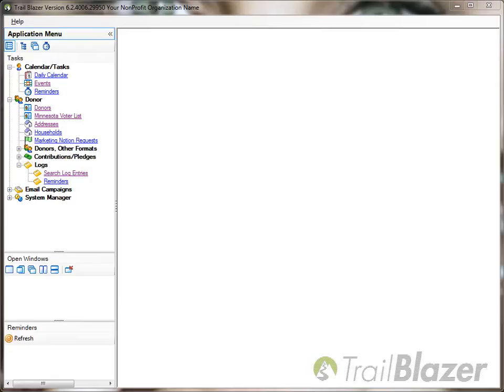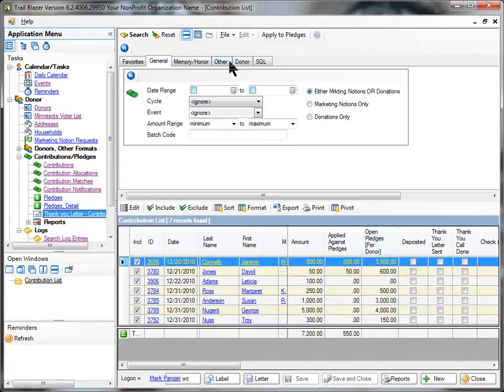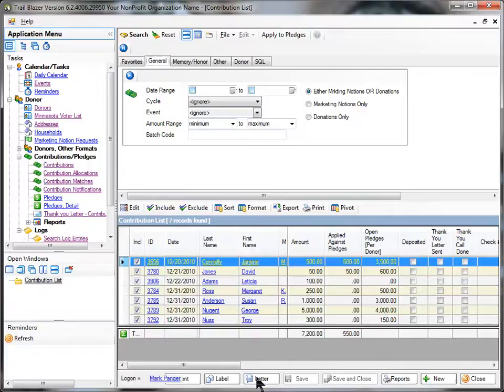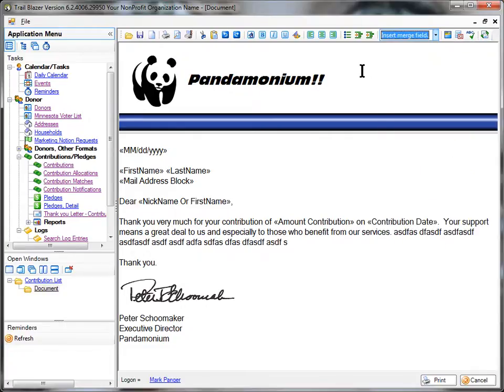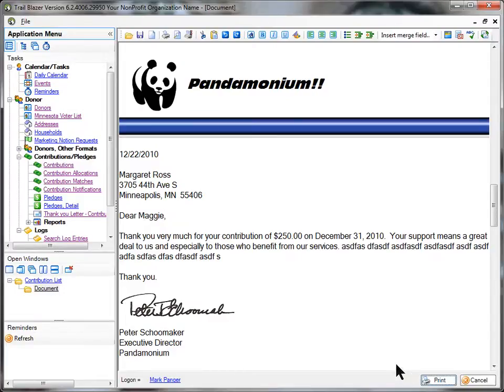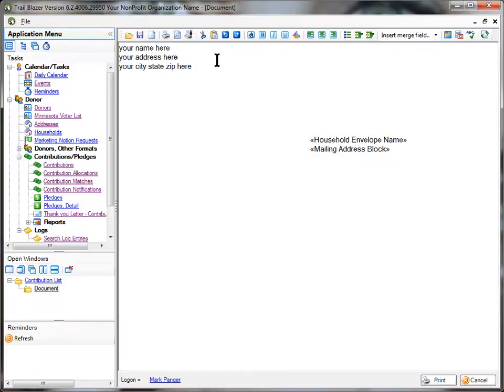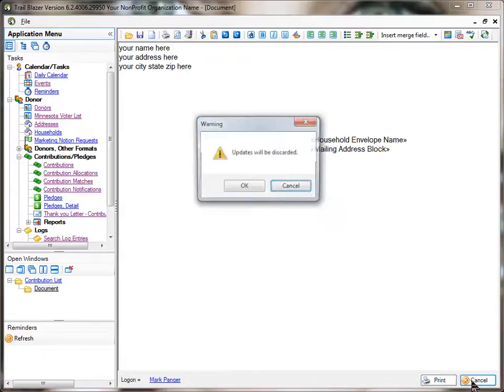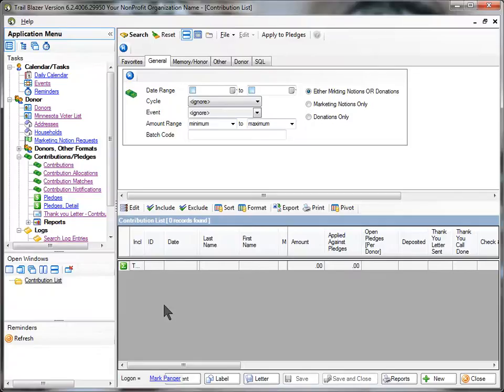Getting Started 107 - Writing Contribution Thank You Letters (retired)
Mail merge your contributions into a thank you letter.